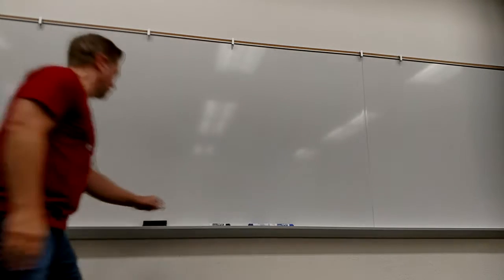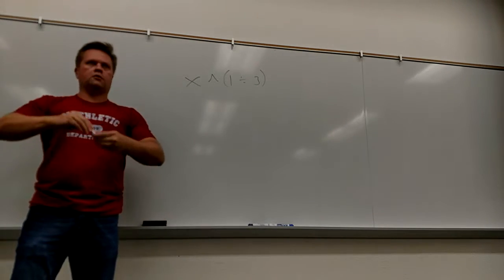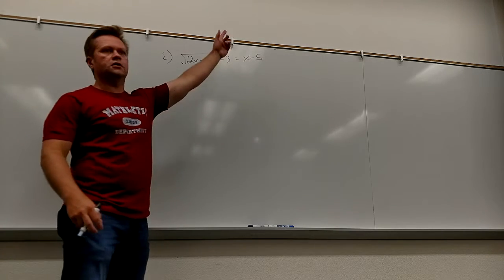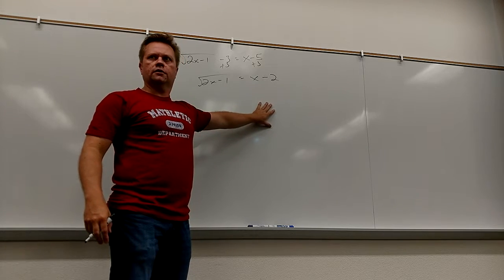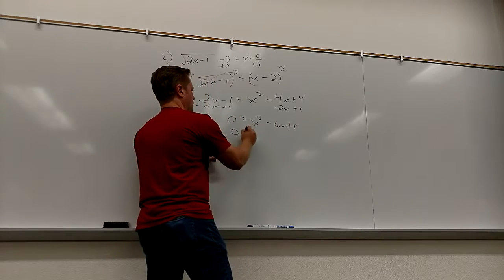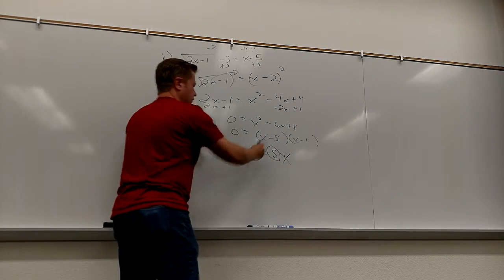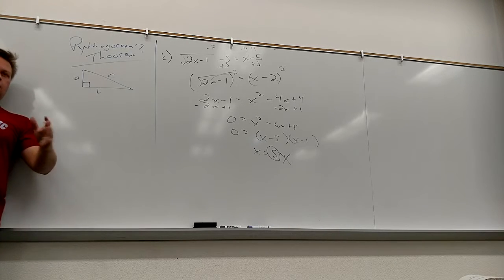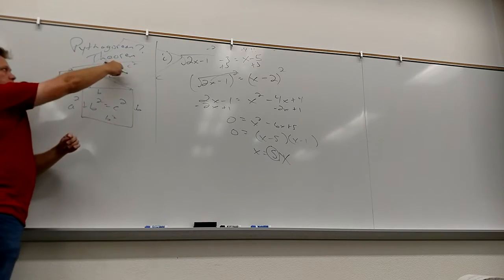Math 110, June 28 lecture, part 1